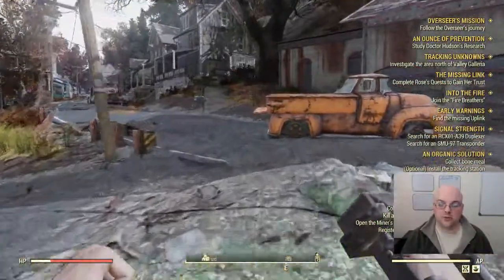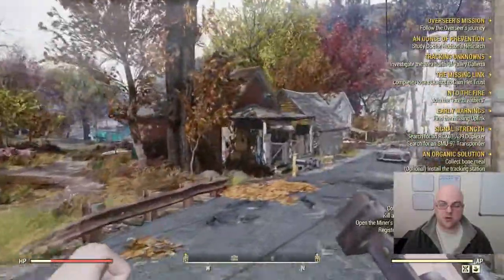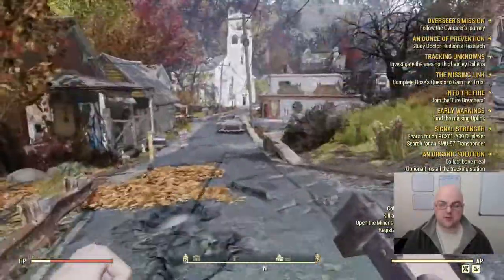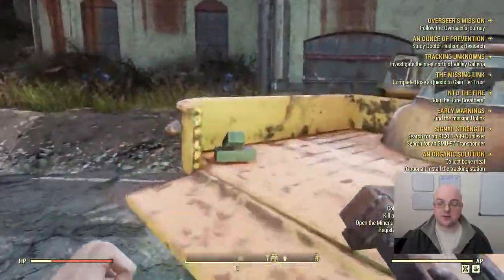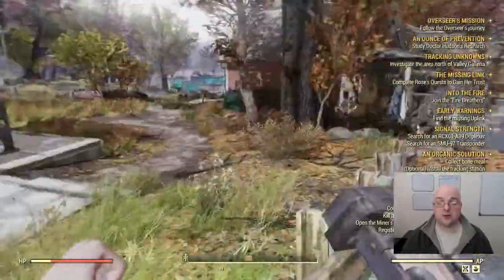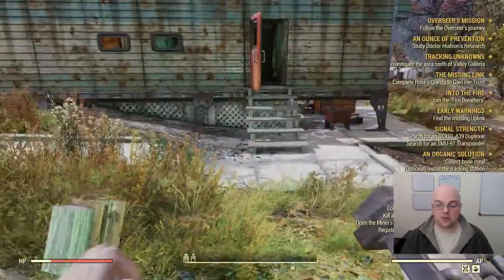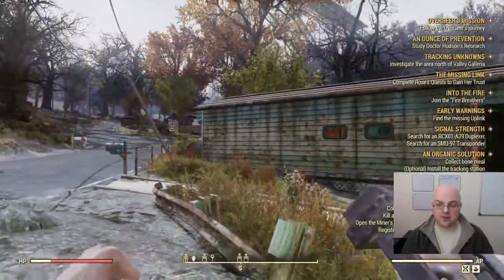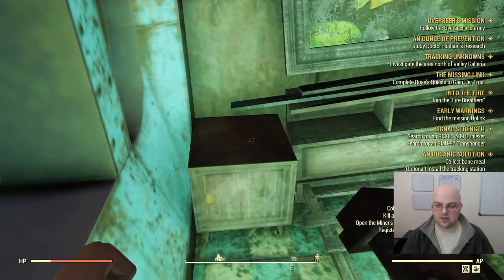Where to Find Delbert's Sunshine Oil Recipe in Fallout 76! Guaranteed Spawn for Recipe!